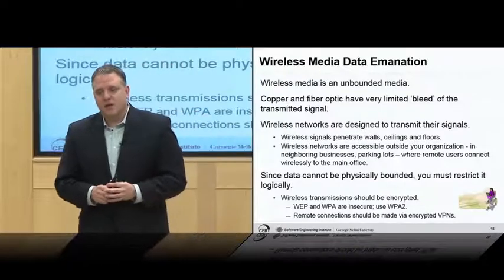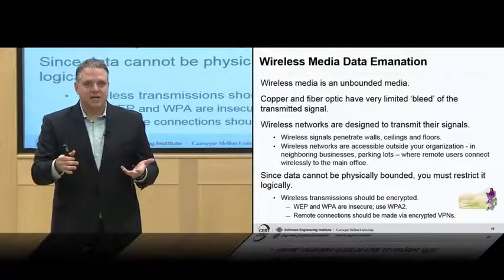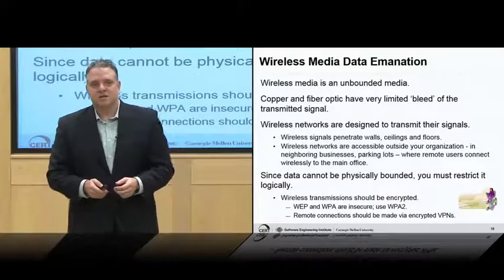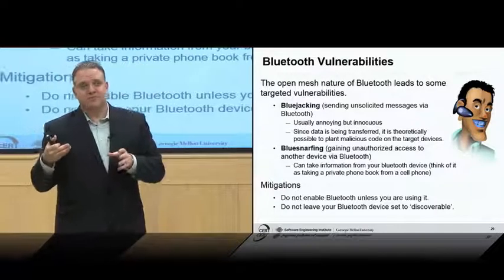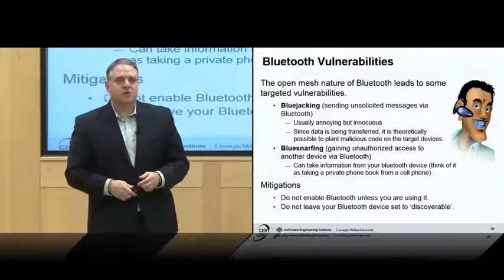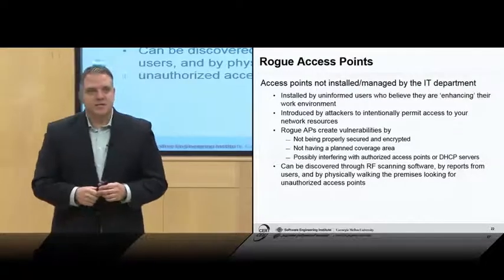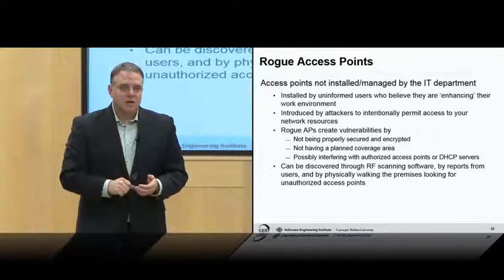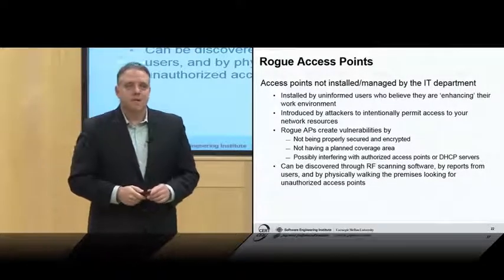49 CISSP 2015 D01 S16 T02 STEP Wireless Vulnerabilities